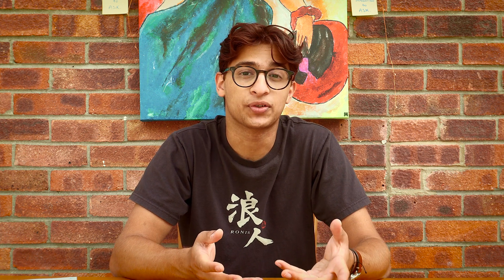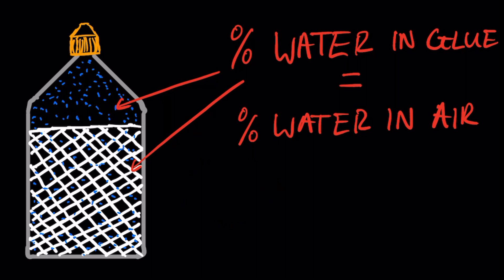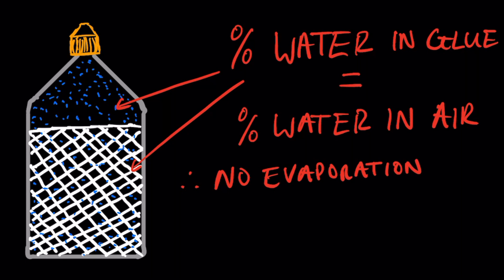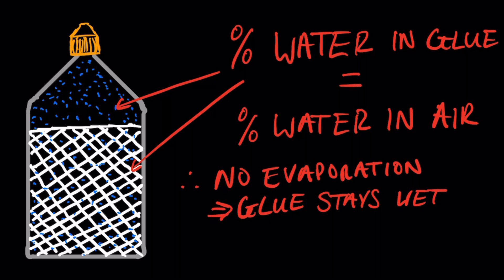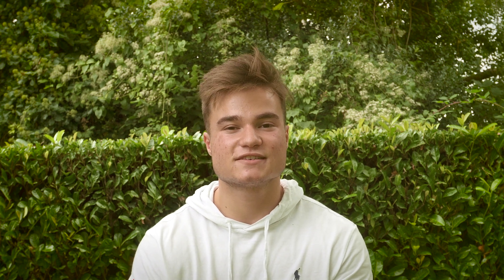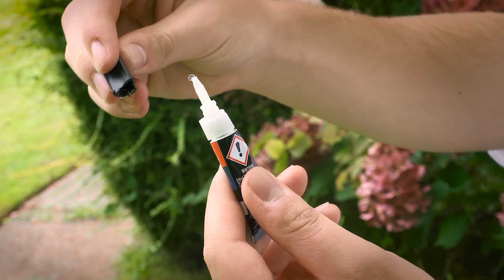What makes glue sticky?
Why does glue stick? Why does it not stick to the inside of it's tube?